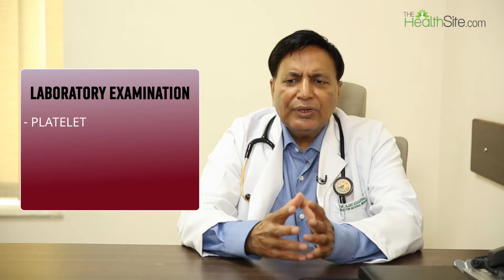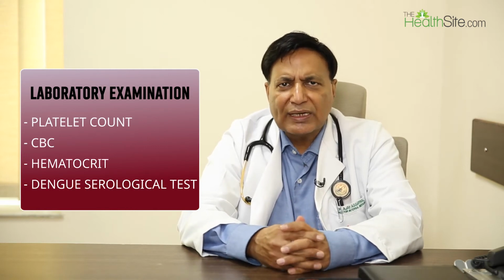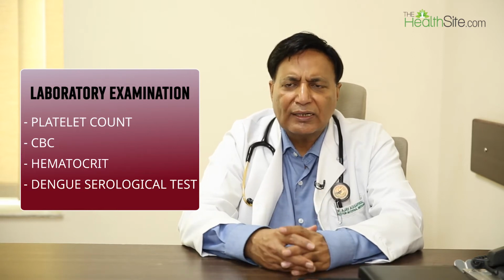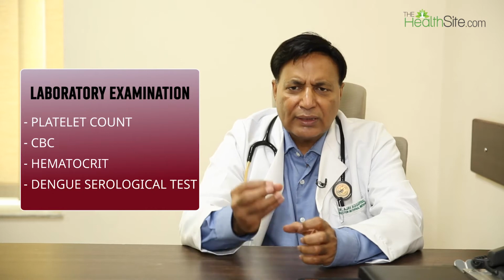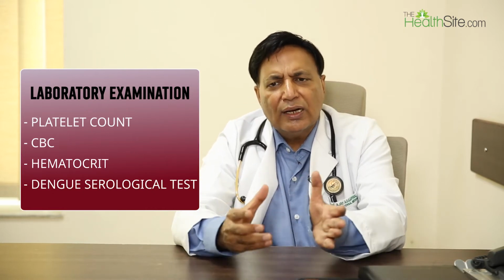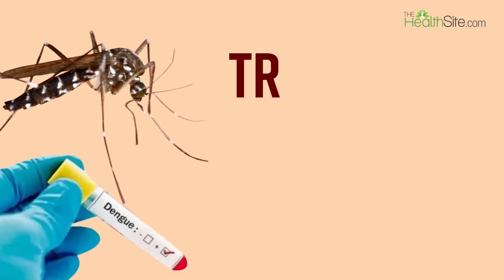Dengue Fever Alert | Dengue Signs and Symptoms | Dengue Prevention